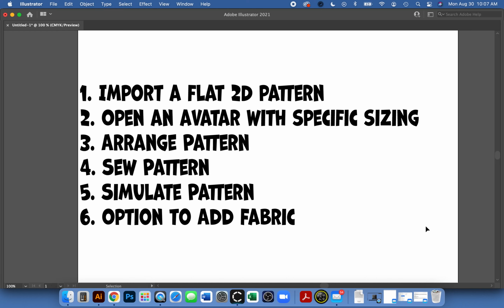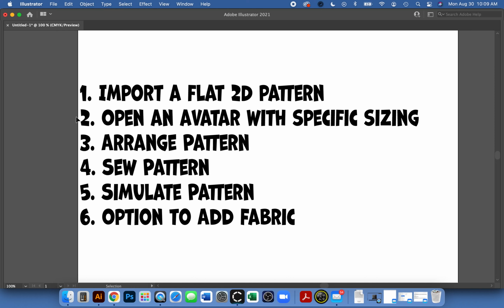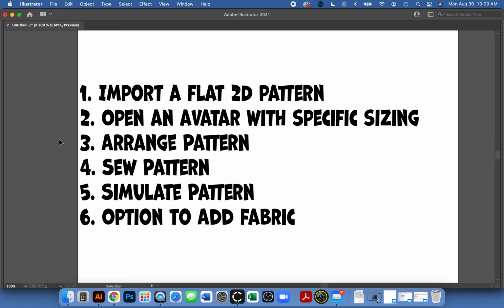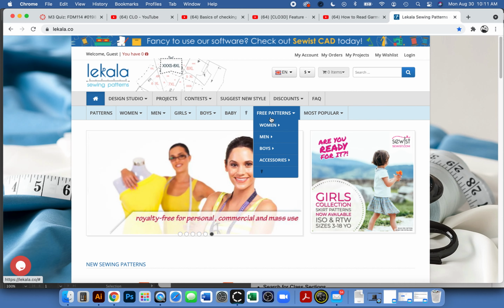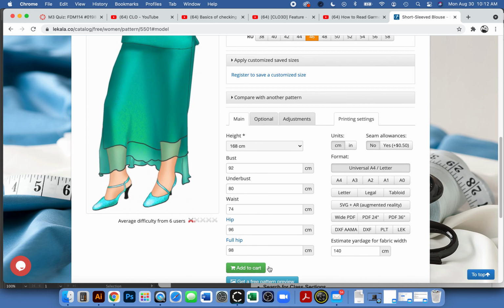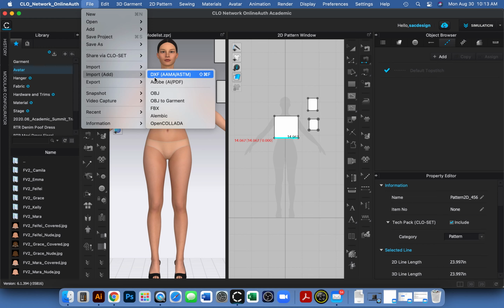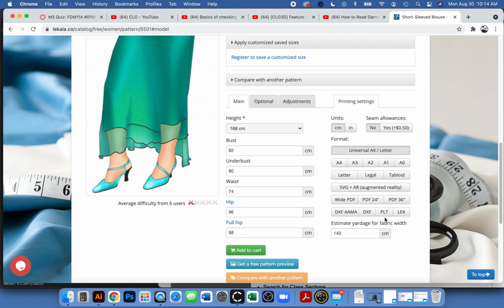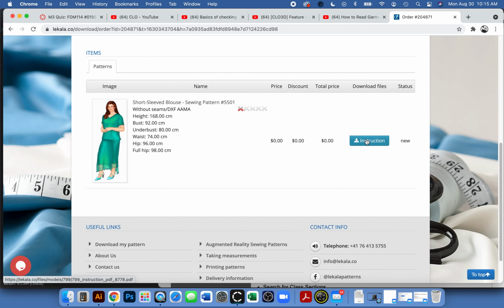1. How to Import a DXF into CLO3D Project